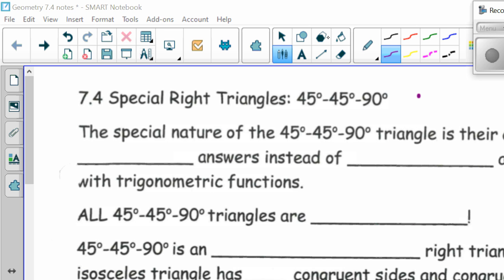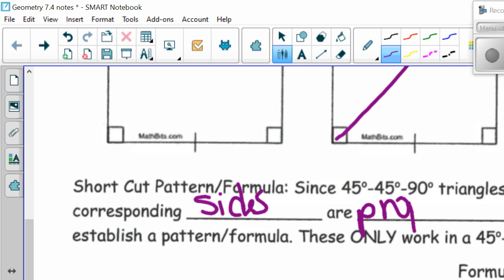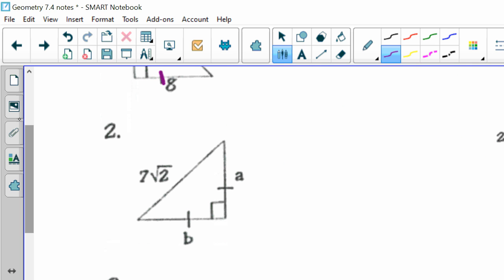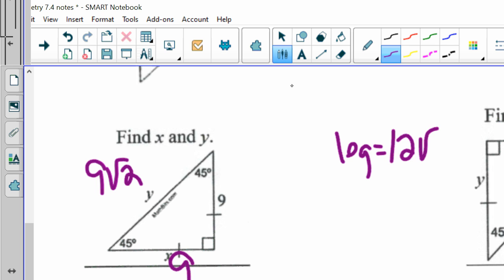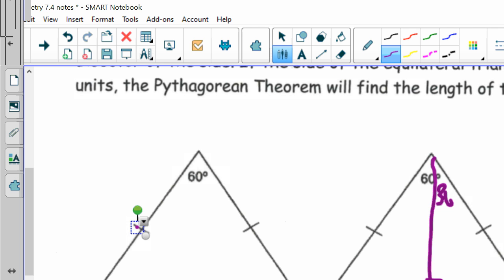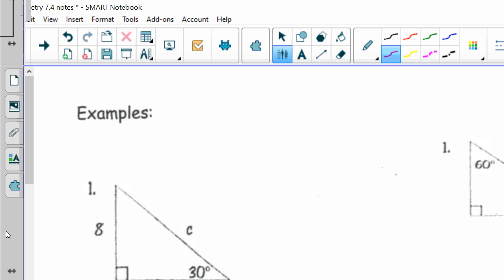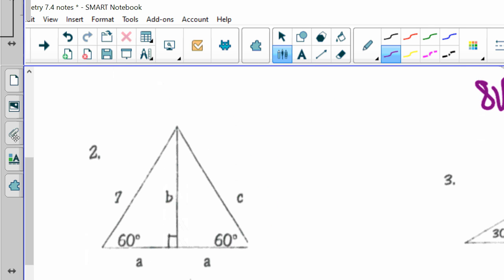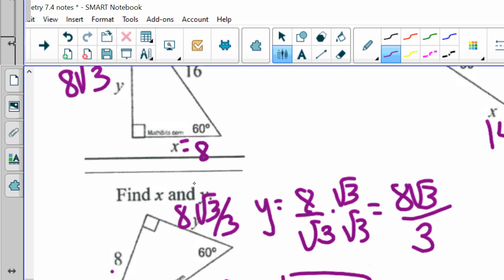Geometry 7. 4 video